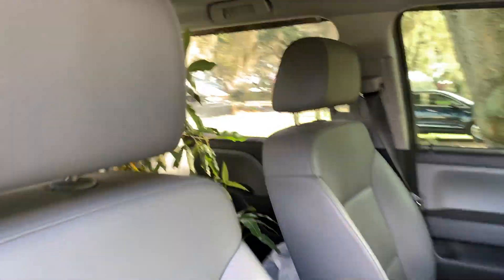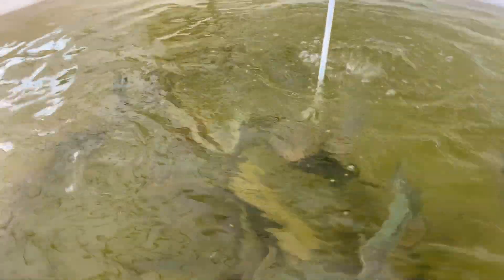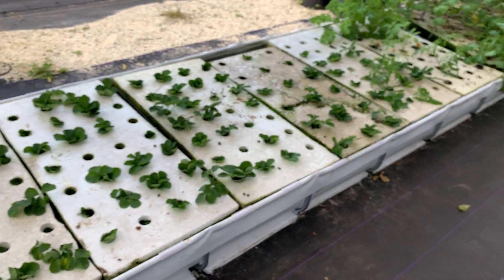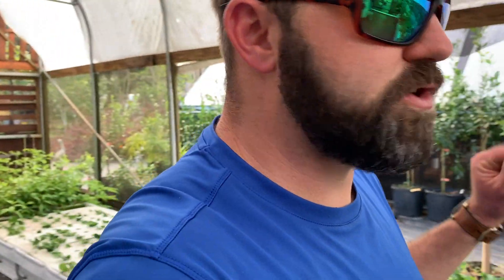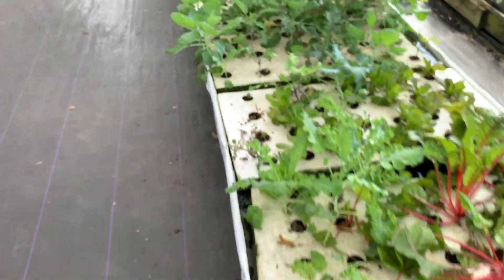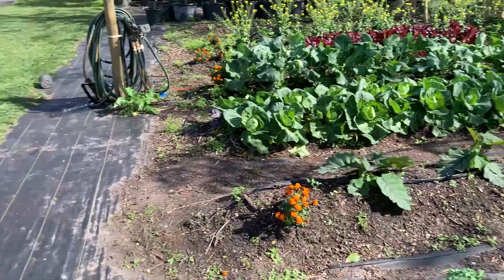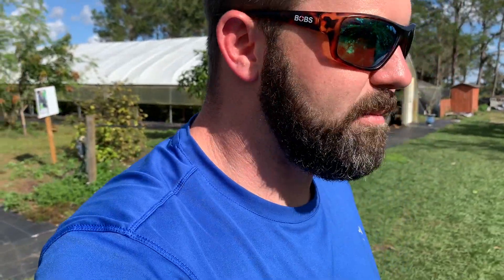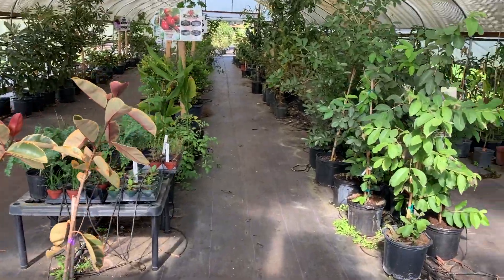A Land of Delight, I was wrong about Aquaponics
Stopped by A Land of Delight to attend a class on growing and aquaponics. I changed my thoughts on aquaponic systems. Found their solution to be very simple, looked successful and the added benefit of the fish waste fertilizer is a key compound in growing incredibly healthy gardens and food forests.

I'm gonna get a system this spring.

-OnSiteTrav

Book a Coaching Call:
OnsiteTrav.com/Trav

Where I Buy Silver & Gold Online
SD Bullion:

Products:
Monero Cold Storage Wallet

Books:
The Market For Liberty
The Intelligent Investor
The Diamond Age: ​​
The Sovereign Individual
The Fourth Turning
The Unplugged Alpha
Zero to One
The Rational Male
The Way of the Superior Man
Science of Success
Nomad Capitalist ​​
Economics in One Lesson
The Road to Serfdom

Doug Casey’s High Ground Novels
Drug Lord

Audio Books:
The Diamond Age
The Sovereign Individual
The Fourth Turning
Zero to One
The Unplugged Alpha
The Rational Male
Drug Lord